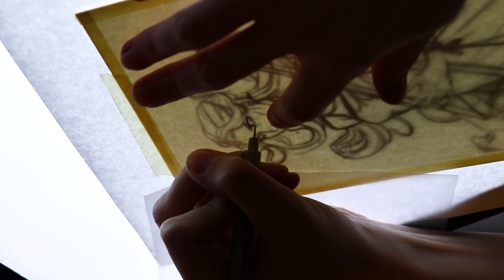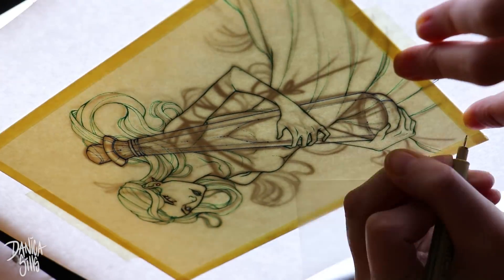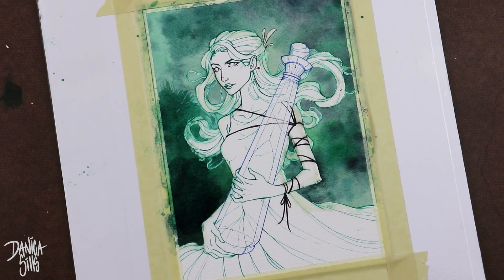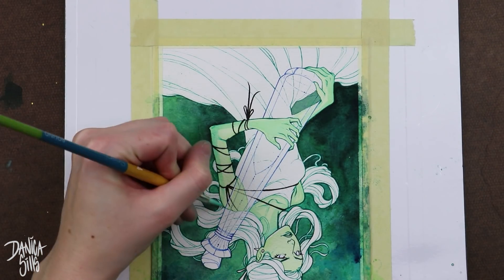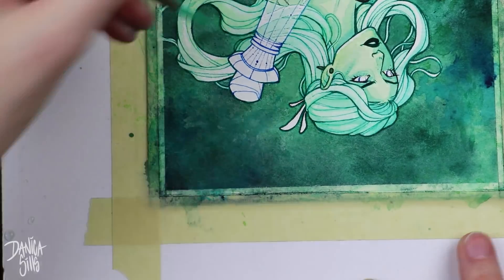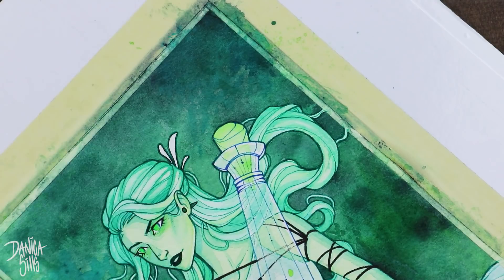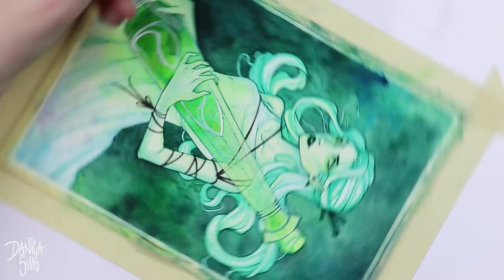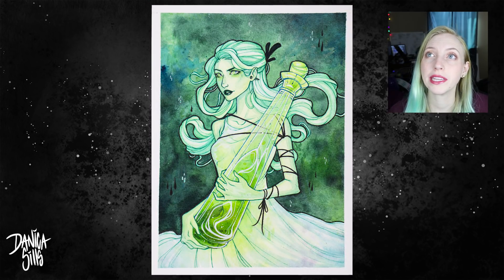Glowing Watercolor Effect • ACIDIC • Watercolor Timelapse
• MATERIALS •
• M. Graham Watercolor Paint, Permanent Green Pale

• Digital Load-out •
Cintiq 13HD Pen Display:

Photoshop CC

Blue Yeti USB Microphone - Blackout Edition: